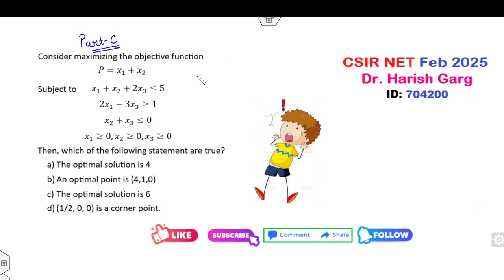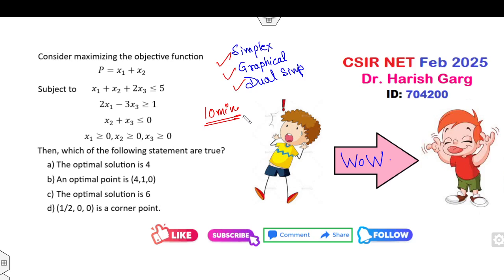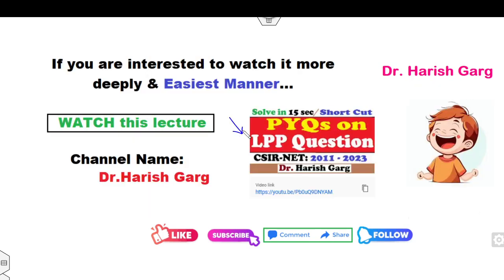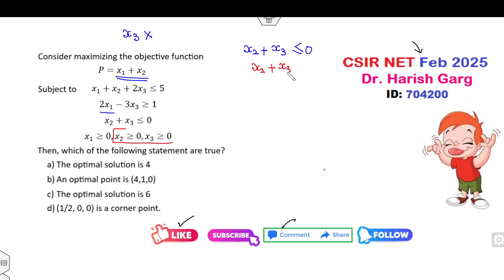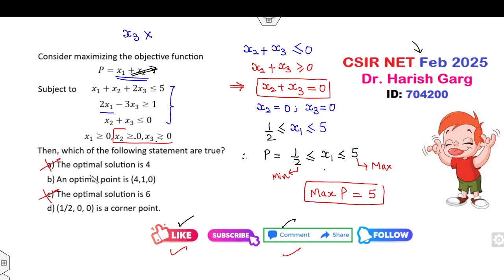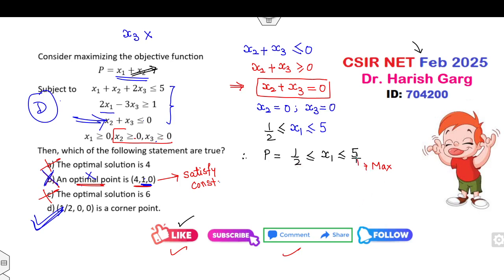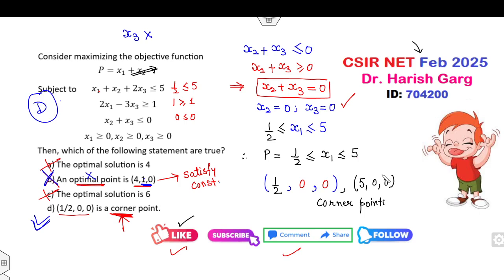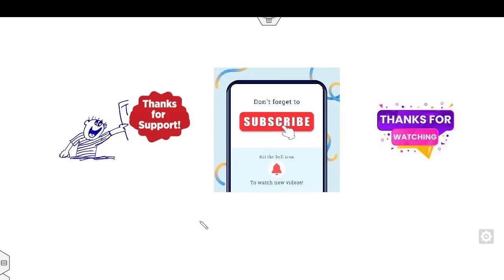LPP Solution | CSIR NET 2025 Solution | ID 704200 | Short Cut Tricks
This lecture explain LPP Solution CSIR NET 2025 Solution | ID 704200 |
 Fully Short Cut Tricks